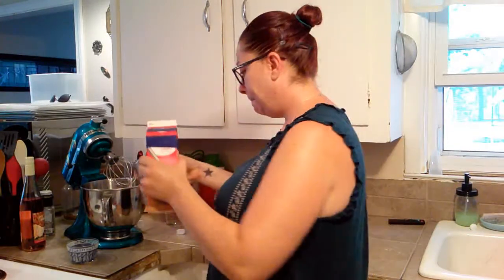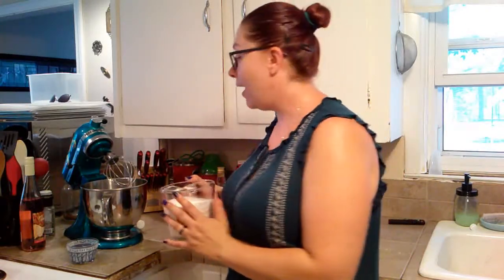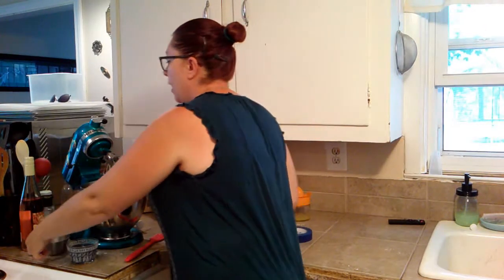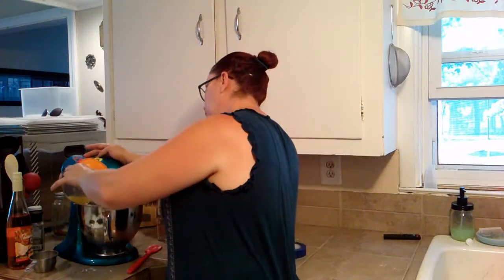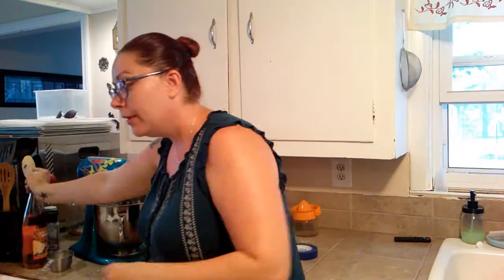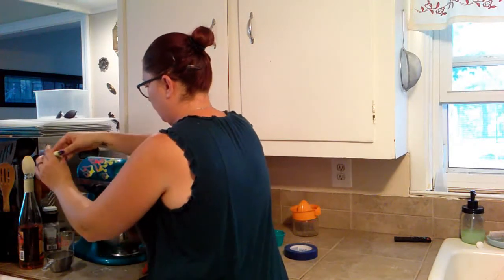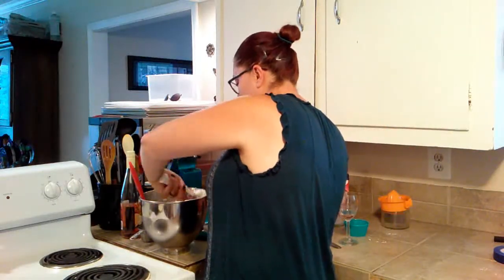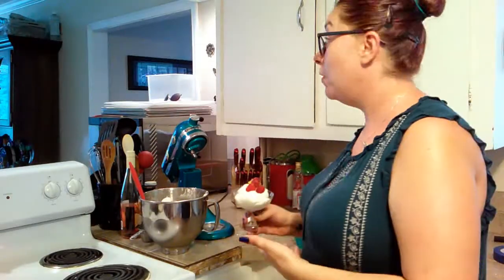Wine a Little Wednesdays Episode 9 Everlasting Syllabub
This week Jill experiments with making a Victorian-era dessert!